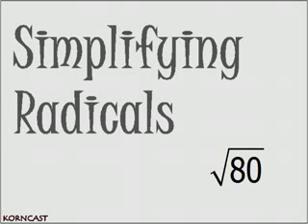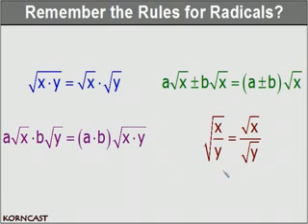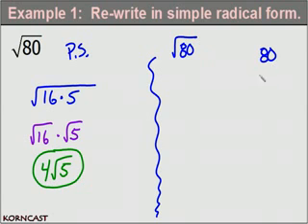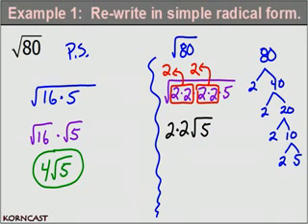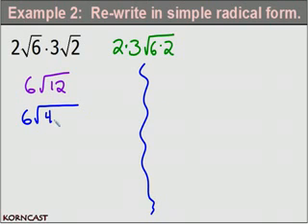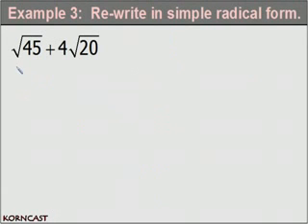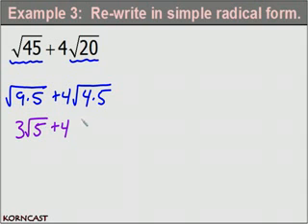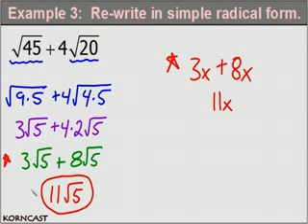Simplifying Basic Radicals KORNCAST